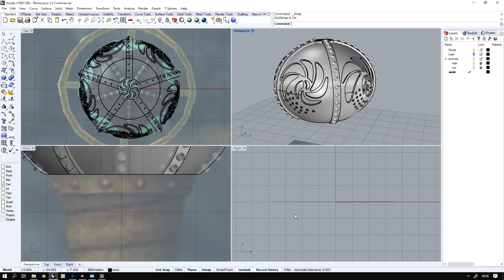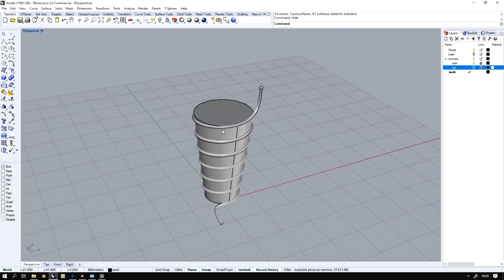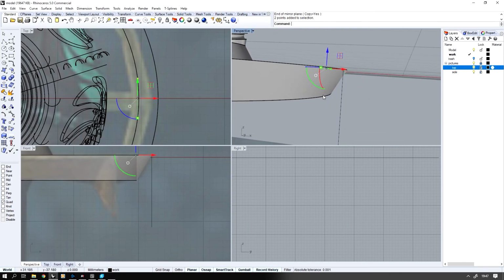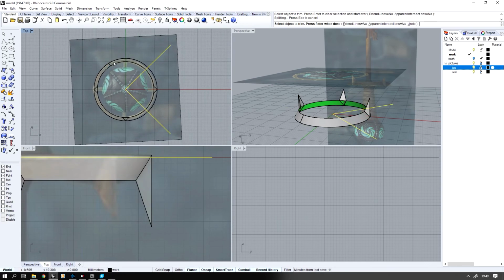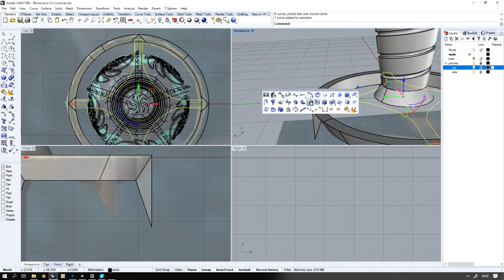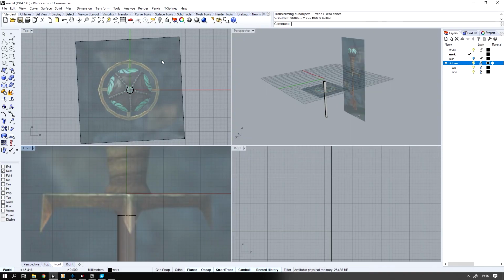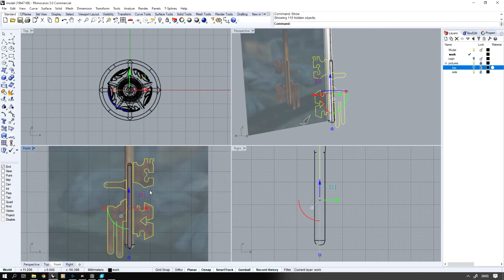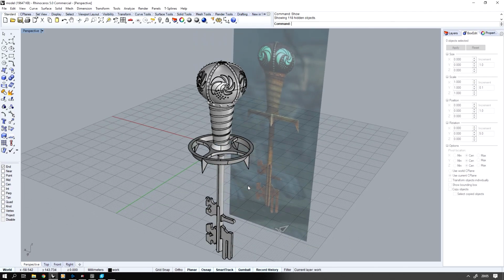Skeleton Key modeling for 3D printing - Part 2